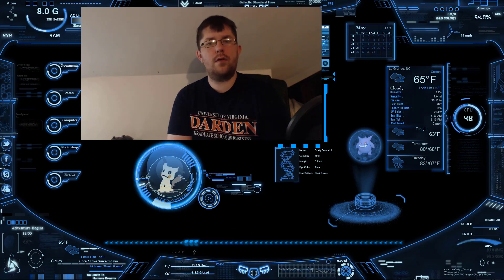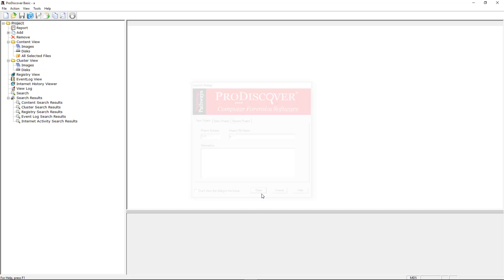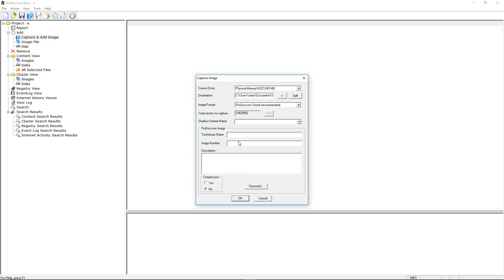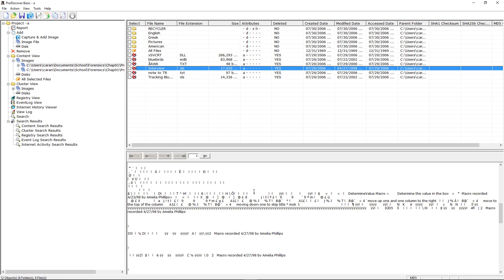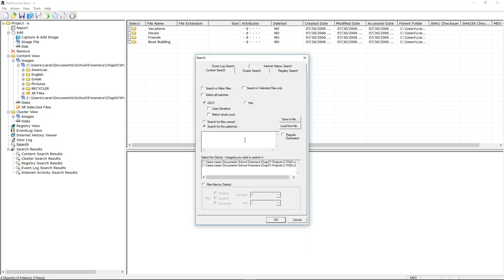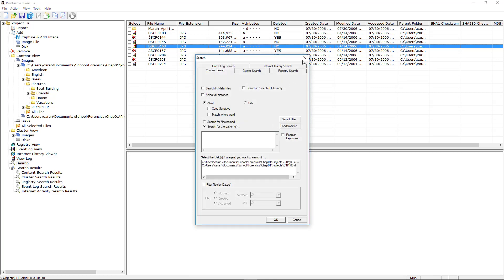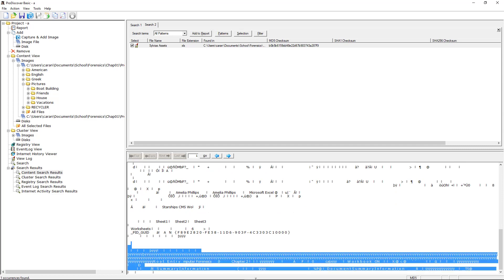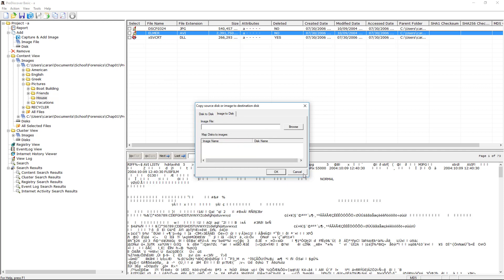How cops investigate data on your computer - Digital Forensics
In this video, I give a glance on how cops do their digital forensics with prodiscover.

Note: this is a test video to see if people are interested in this topic.